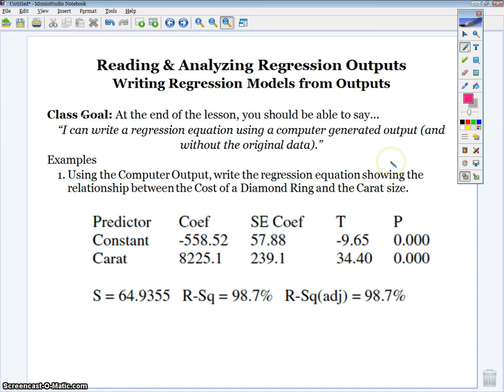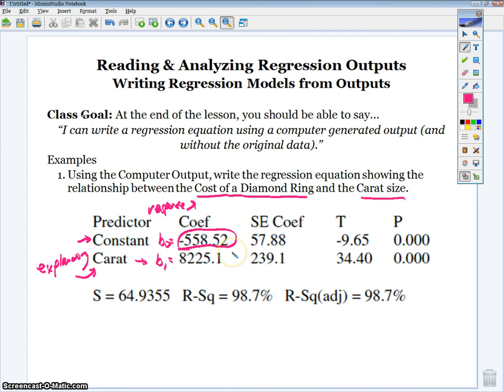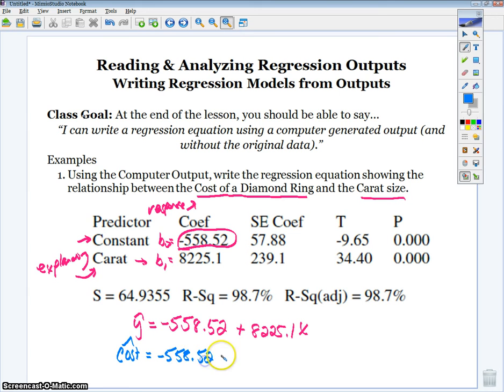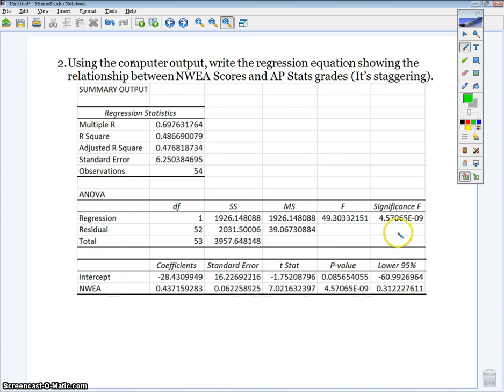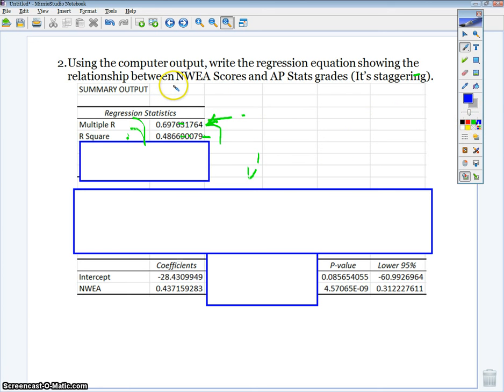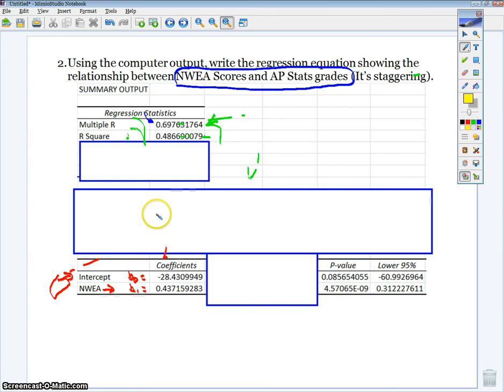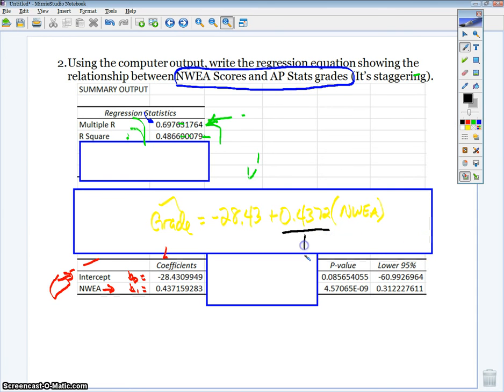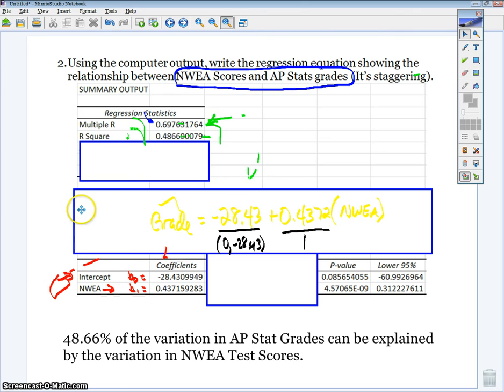Reading a Regression Output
AP Stats
Computer Generated Output